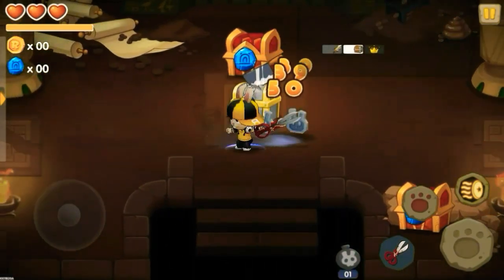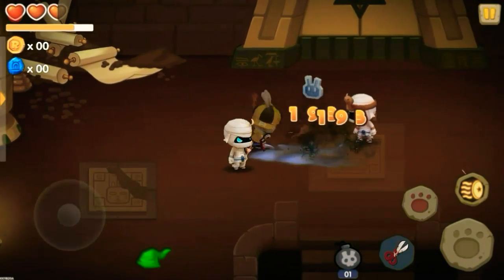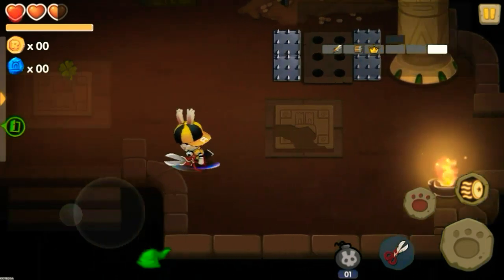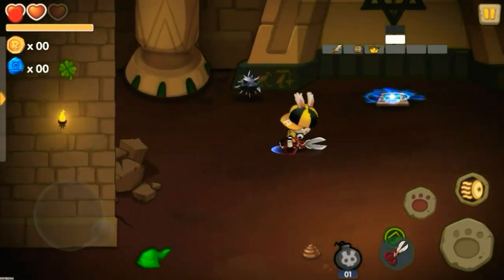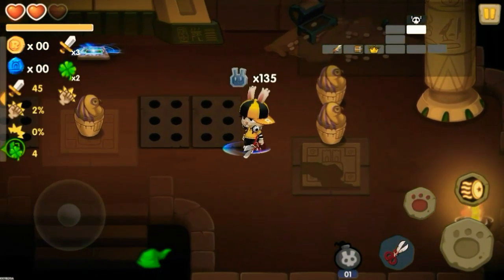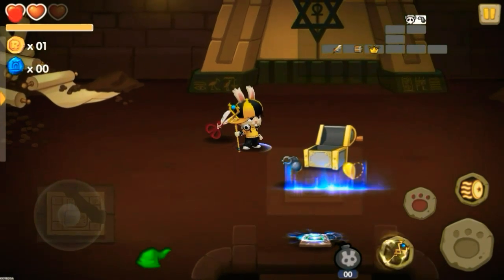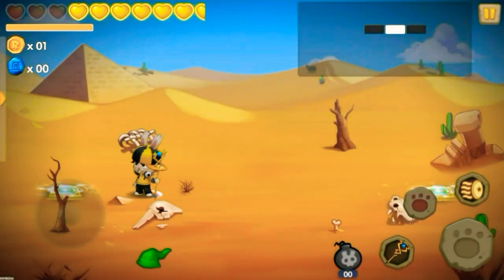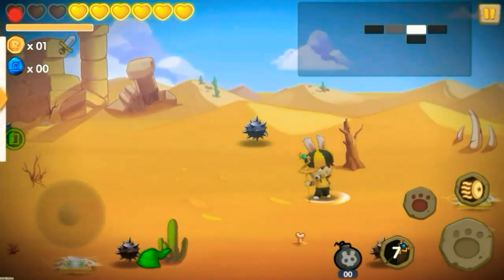I'm stuck in a arcade! The Arcade Rabbit : an rogue like dungeon crawler Gameplay by BKing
Hey! I'm the arcade rabbit, I got sucked inside an arcade game machine, help me to fight enemies, bosses and hopefully find my way out!

Game is extremely fun, cute graphics, randomly generated dungeons, tons of items and weapons, 3 main weapons class, active and passive items, trinkets and cards and intense boss fights!

Game is Offline and features 7 chapters, extremely fun and there are 8 heroes and different skills for you to unlock which isn't that hard since that's the only thing that requires the rabbit coins, all the weapons and items, cards, trinkets are already unlocked you just have to find them in dungeons, yet some cards are yet to be found in the dungeons in order to unlock them.

2 out of the 8 heroes are unlockable only via in app purchase and the only other IAP is to buy Rabbit Coins but none of these two is necessary to enjoy the game :D

Verdict : Play it
Game Size : 60MB
Attention : Full Attention Required
Connection : Not Required
Status : Free

The Arcade Rabbit
Arcade Rabbit,
Dungeon Crawler,
Dungeon Crawler Games,
Roguelike Games,
Rogue like games,
Offline Games,
Games Under 100MB,
Android games,
New games,
iOS games,
BKing,